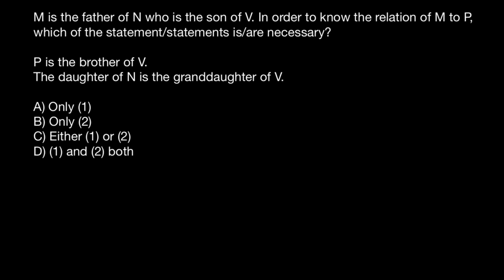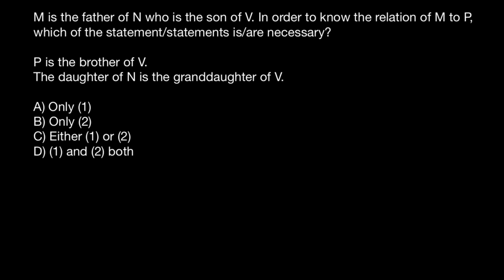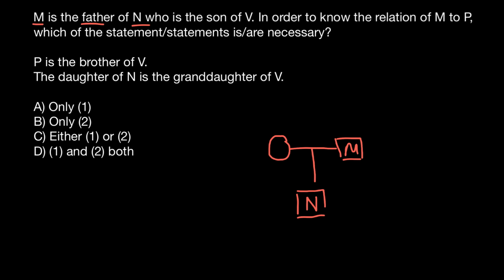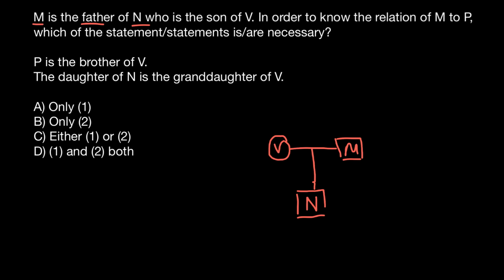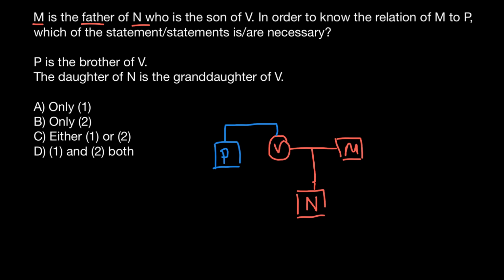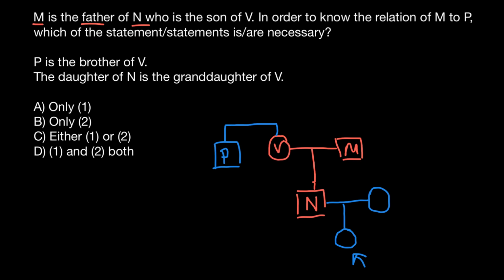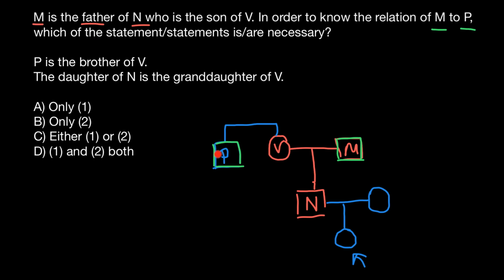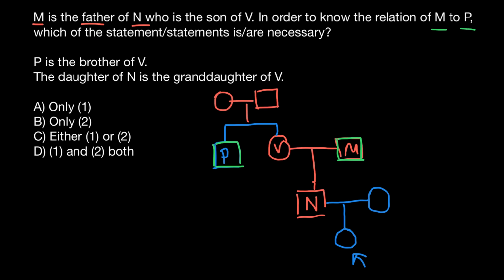M is the father of N who is the son of V. In order to know the relation of M to P, which of the..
Problem:

M is the father of N who is the son of V. In order to know the relation of M to P, which of the statement/statements is/are necessary?
P is the brother of V.
The daughter of N is the granddaughter of V.

A) Only (1)*
B) Only (2)
C) Either (1) or (2)
D) (1) and (2) both